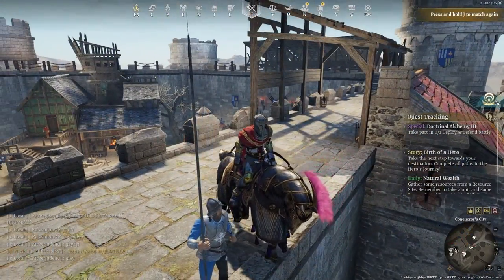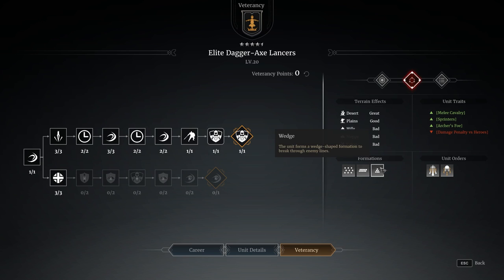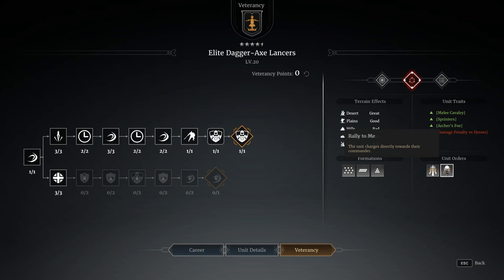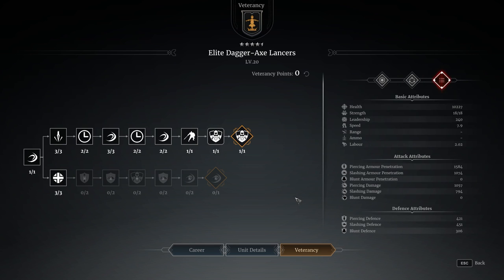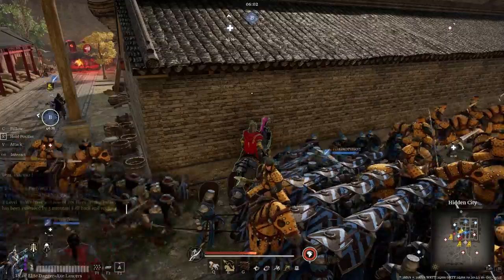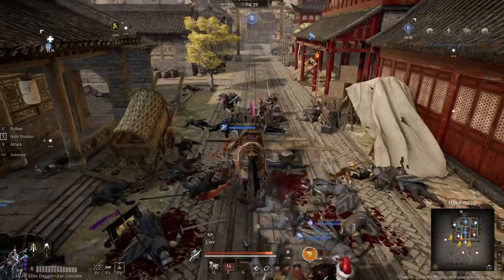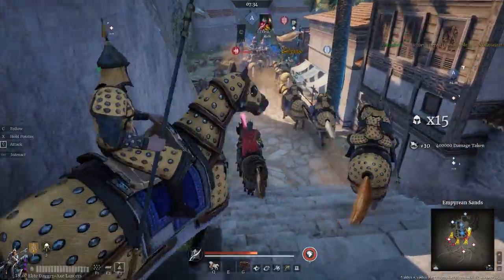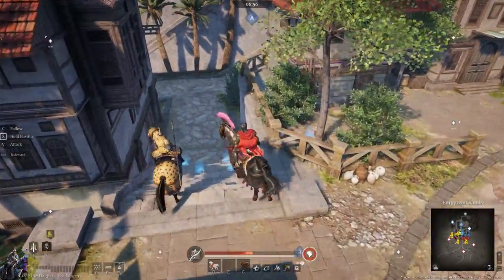Dagger AXE Lancers - A GREAT Cavalry Unit! - Conqueror's Blade Gameplay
So we are back with some more Conqueror's Blade as we dive into the Dagger Axe Lancers a tier 4 tech tree cavalry unit that I don't think i've ever covered in the game before but actually at least at tier 4 they seem really great, they have a nice wedge formation, decent charge and a good follow up return to commander ability that works well, would recommend getting them unlocked :-)